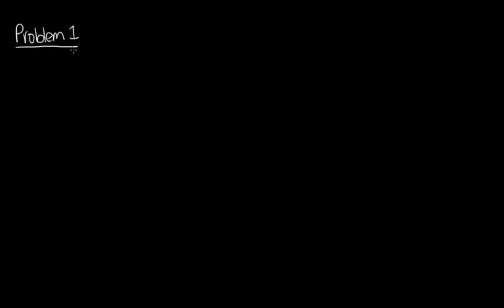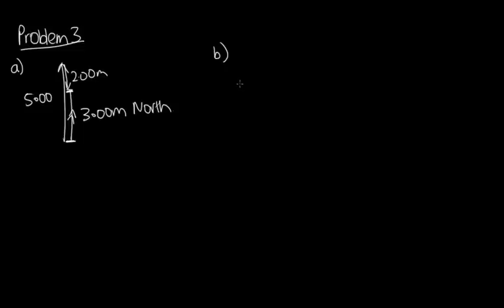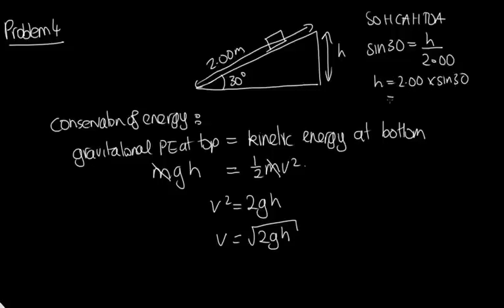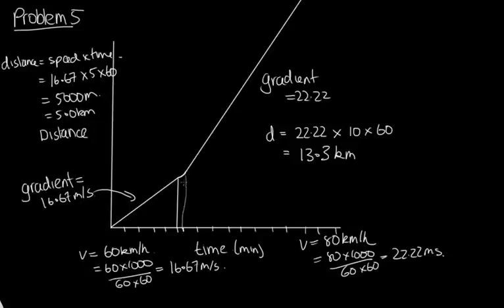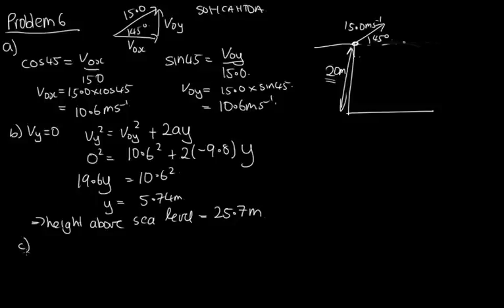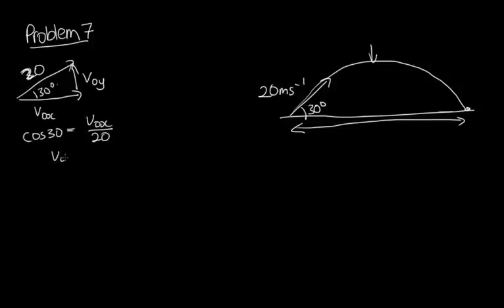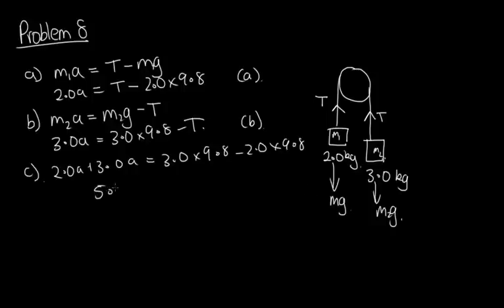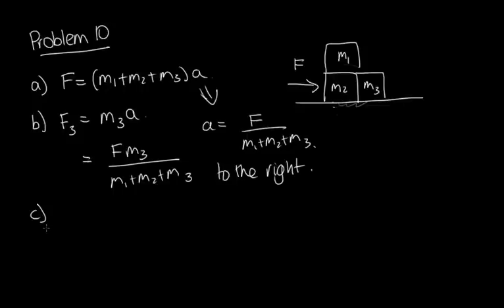Tutorial 5 solutions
This video provides solutions to the tutorial problems in the "What makes a car go" topic for Everyday Physics.